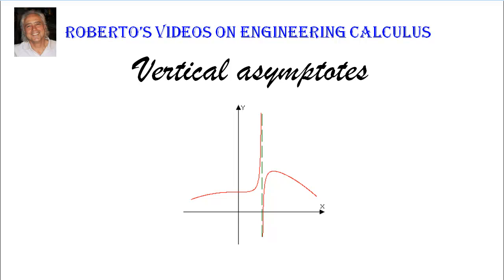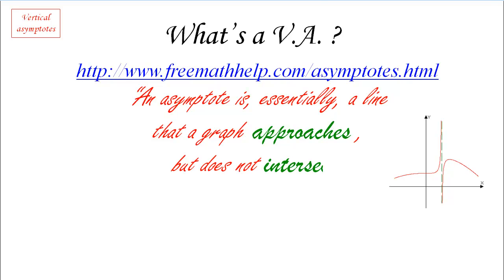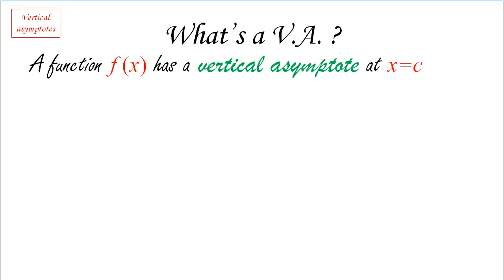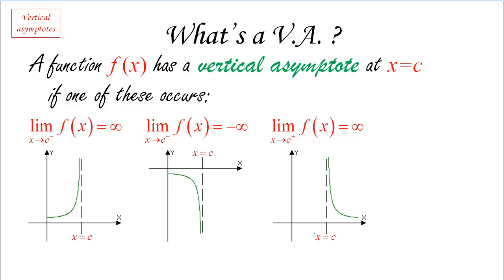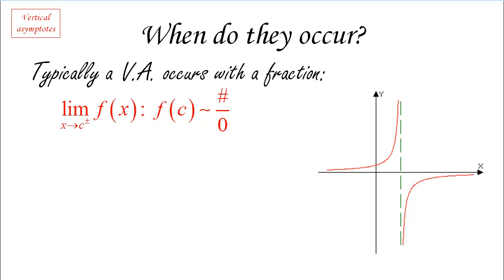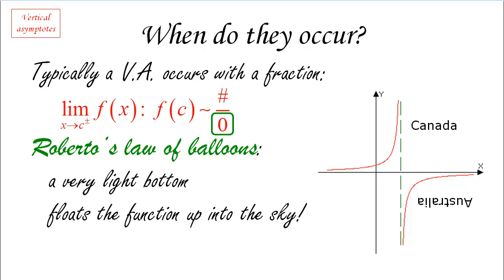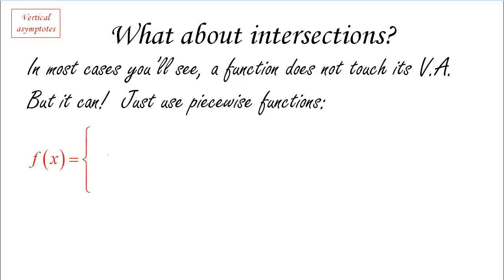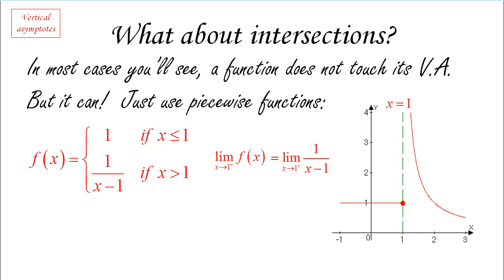Vertical asymptotes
Motivation (00:00) || Definition (00:50) || When do they occur? (05:00) || What about intersections? (07:27)

A practical and accurate description of vertical asymptotes